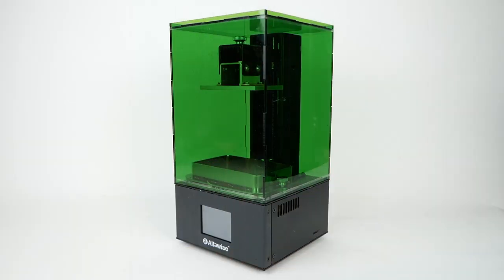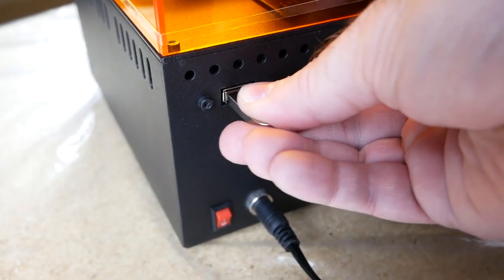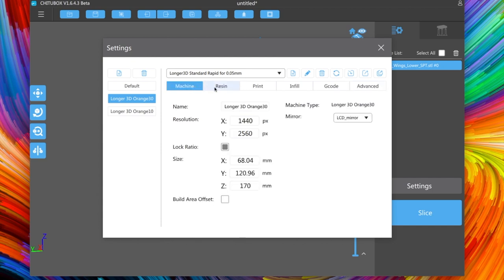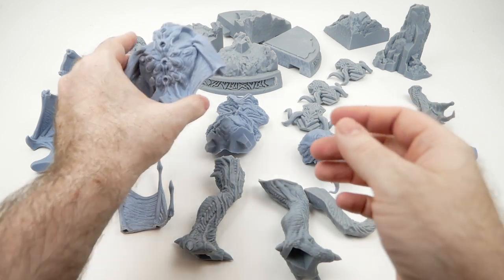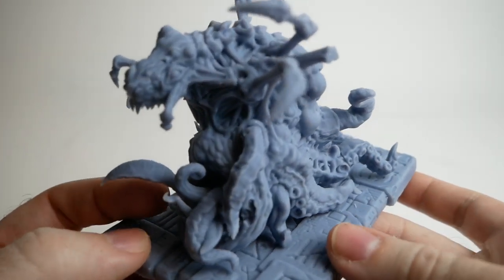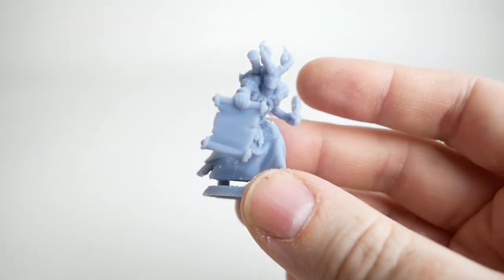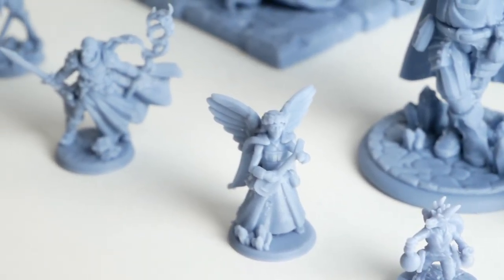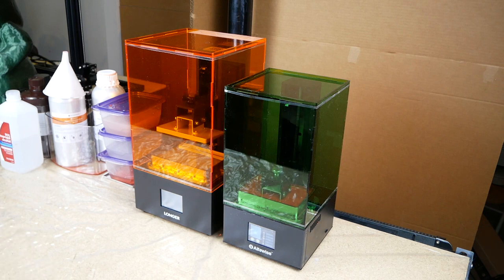Printing Insanely Detailed Models on the Longer Orange 30 Resin 3D Printer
The link I mentioned in the video that helped me set up Chitubox is below. I've heard some other people saying that they were able to just select the Orange 30 in the Chitubox settings, but that didn't work for me. (Scroll to the last entry on the page.)